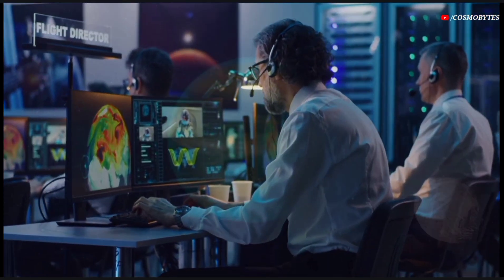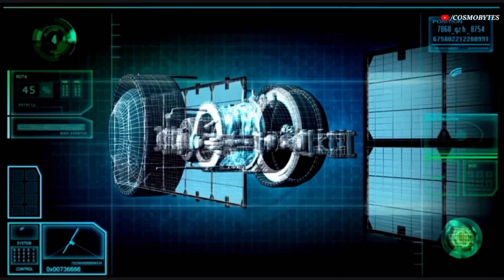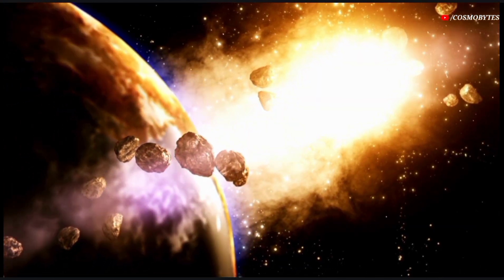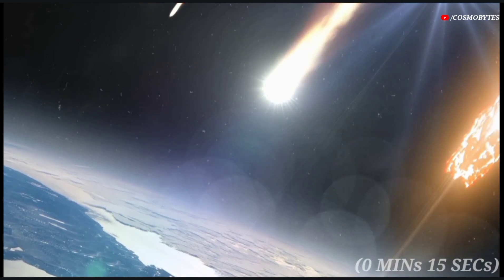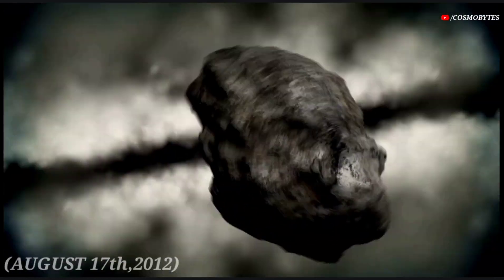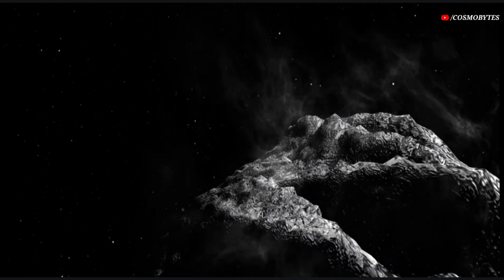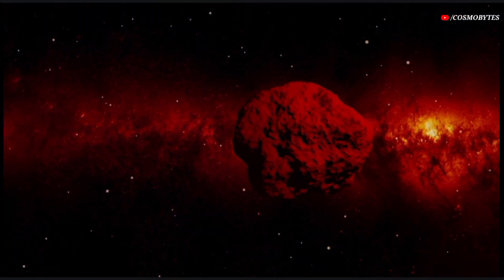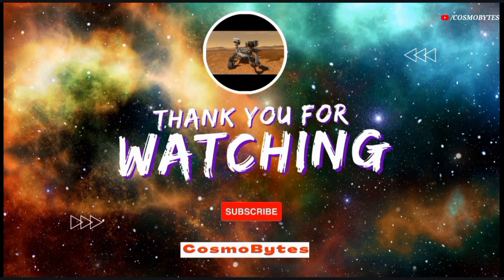NASA Warns-Two massive asteroid heading towards earth in 48 hours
According to the latest details, a massive 1300-foot and 767 foot asteroid that is the size of a stadium will be reaching very close to planet Earth today and tomorrow. If this enormous asteroid strikes or crashes on Earth, it could be very destructive for a huge part of the region it impacts and its effects can even be felt worldwide. But will this dangerous stadium sized asteroid collide with Earth?

NASA JPL has classified two massive asteroids as a "Potentially Hazardous Asteroid" due to its predicted close passes with Earth. The asteroids passing through earth are asteroid 2009 HV58 and asteroid 2017 QL33.

The asteroid 2009 HV58 is potential hazard near-Earth object. The asteroid 2009 HV58 was detected on April 25, 2009. This near-Earth object belongs to the Apollo group. It makes one orbit around the Sun in 1021 days.

The distance of the asteroid 2009 HV58 from Earth is currently 4.78 million kilometers, equivalent to 0.03 astronomical units. Light takes 0 minutes and 15 seconds to travel from the asteroid 2009 HV58 and arrive to us.

This asteroid will pass past Earth on December 02 at 15:37.

Next asteroid is asteroid 2017 QL33. The asteroid 2017 QL33 is potential hazard near-Earth object. And it was opened on August 17, 2012. This near-Earth object belongs to the Apollo group.

2017 QL33 orbits the sun every 910 days , coming as close as 0.96 AU and reaching as far as 2.72 AU from the sun. Based on its brightness and the way it reflects light, 2017 QL33 is probably between 0.146 to 0.327 kilometers in diameter, making it a small to average asteroid, very roughly comparable in size to a football field.

The rotation of 2017 QL33 has been observed. It completes a rotation on its axis every 31.73 hours.

The only thing that needs to be checked is, the asteroid keeps on travelling in the same trajectory. If it changes direction due to some reason like Earth's gravitational pull, it can pose a threat. This is one of the major reasons why NASA keeps a constant eye on them to ensure any such objects are quickly found and they can
take quick action against it.

If you really like our video feel free to support us with a thumbs up and also don't forget to subscribe our channel CosmoBytes and look forward to the videos that will be waiting for you in the future.

CREDIT : NASA/JPL-TECH/ESA/APL/ESO